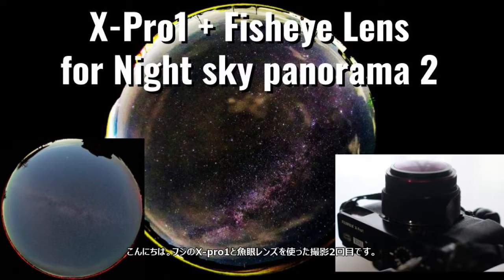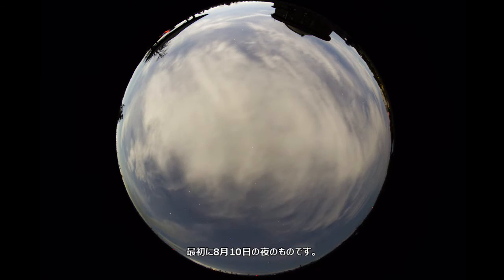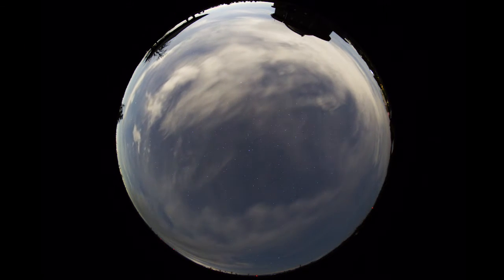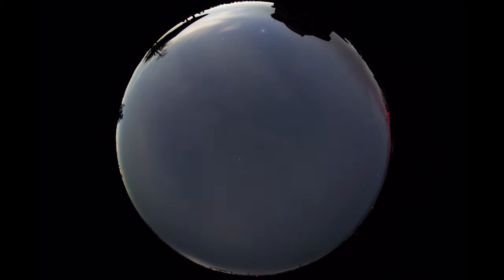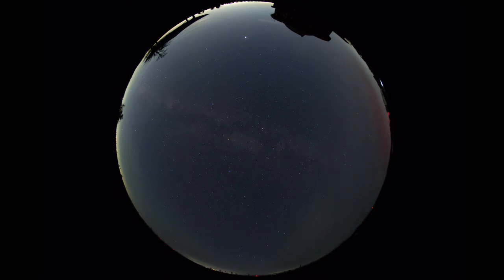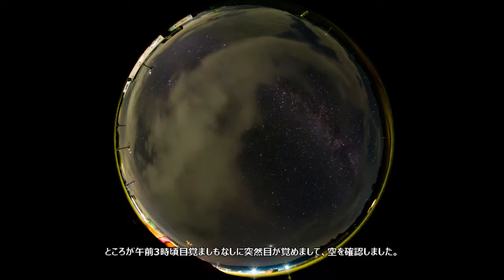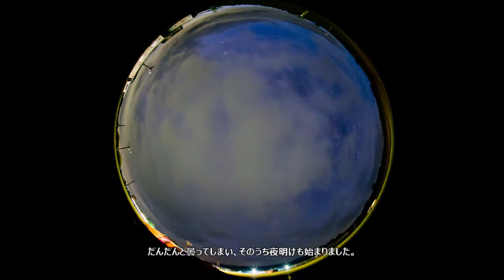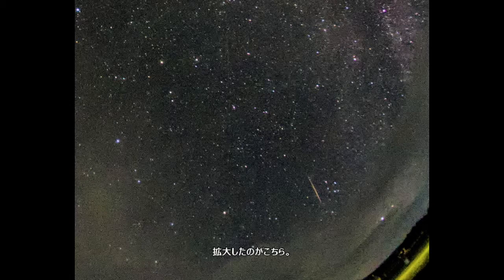X-Pro1 + Fisheye Lens for Night sky Panorama 2 / X-Pro1と魚眼レンズで夜空のパノラマを No. 2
Camera: Fujifilm X-Pro1
Lens: Meike Circular Fisheye 6.5mm/F2.0
ISO: 3200
Exposure: 15s

Software
Raw development: RawTherapee
Movie conversion: ffmpeg
Slide creation: Google Slide
Vidoe editor: Power Director 18
Narration: gtts

Related Video(s)
X-Pro1 + Fisheye Lens for Night sky Panorama 1 / X-Pro1と魚眼レンズで夜空のパノラマを No. 1

Setting up Fujifilm X series on Mobile Batteries/フジXシリーズカメラをモバイルバッテリーで駆動する

This is second video about how I capture all night sky, using Fujifilm X-pro1 camera and a fisheye lens.
I tried to capture many of persaid meteor shower but only one frame that i can find over two nights. Cloudy conditions were the primary cause of it. I will try again next year. Next video will be fisheye to VR conversion. I will present the images and converted videos of night sky in this series.

フジのX-pro1と魚眼レンズを使った夜空撮影についての動画シリーズ第2弾。
ペルセウス座流星群の流星を沢山撮影するつもりで臨みましたが、2晩でたったの1枚しか確認できませんでした。曇っていたのが痛かったです。来年また挑戦します。次の動画は魚眼からVR画像に変換することを予定しています。このシリーズでは画像や変換した動画を紹介する予定です。